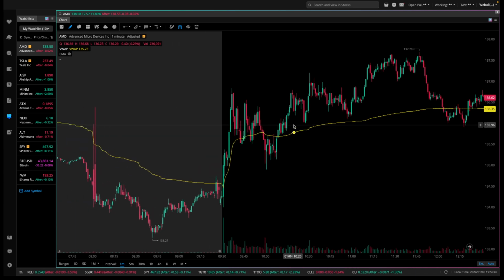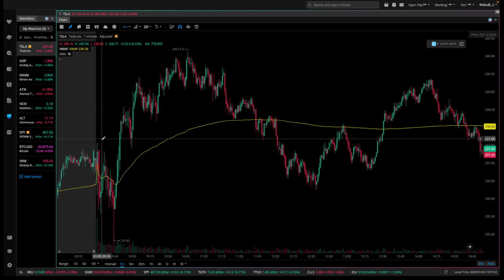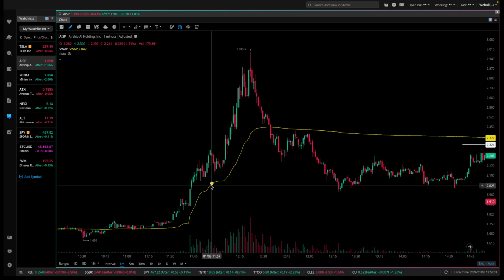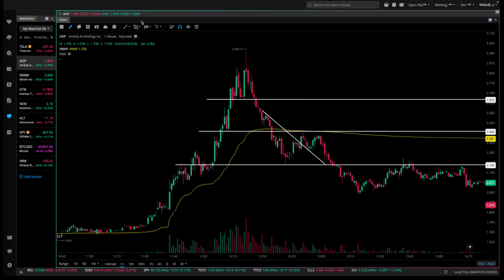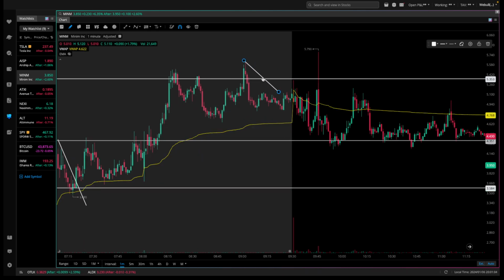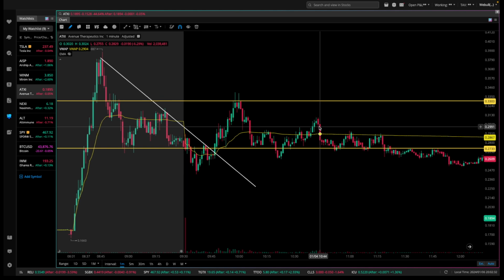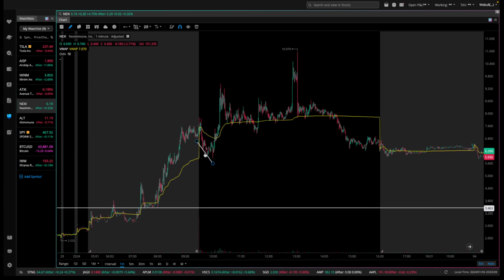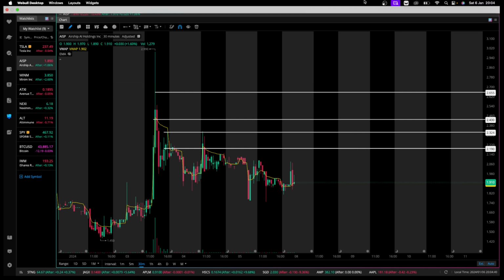How To Use VWAP As A Day Trader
HassyTrades goes over how you can use the VWAP Indicator to your advantage when day trading